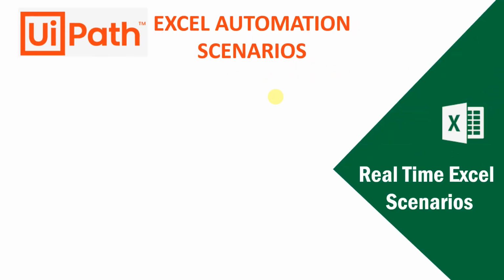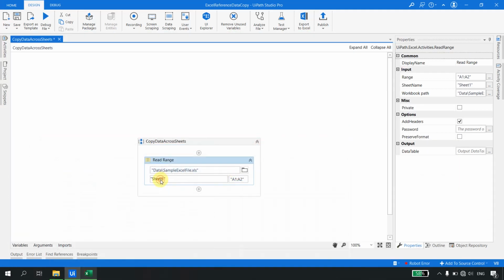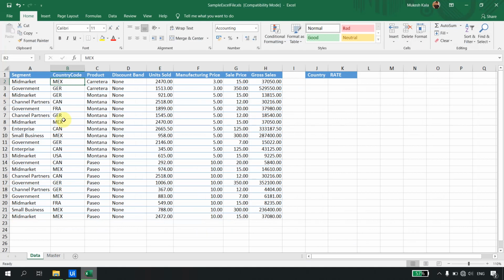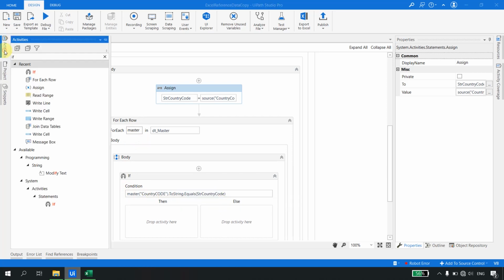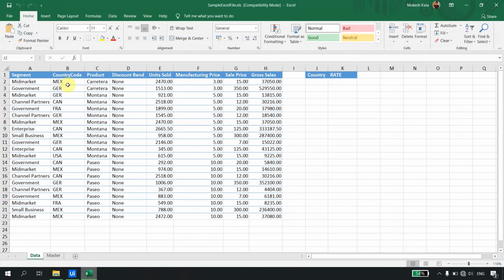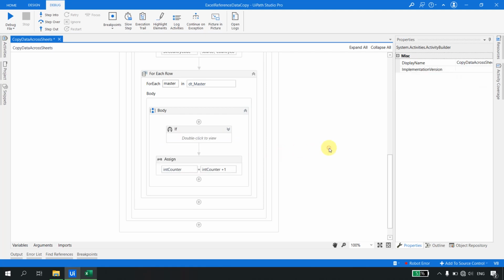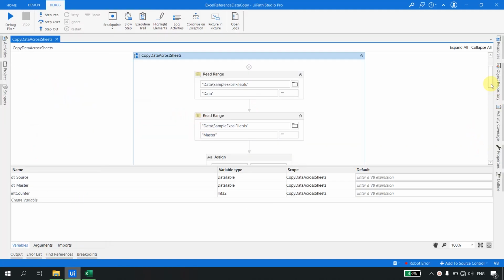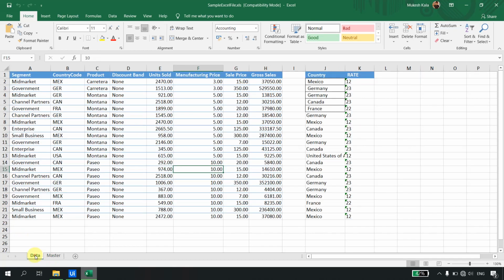Match and Paste Data Across Sheets | Loop Datatables | UiPath | (Excel Automation UiPath) | RPA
➤➤➤ Project Scenarios - Excel Automation Series

This playlist will be dedicated to the videos demonstrating the real world project scenarios that we face during automation on Excel.  We will try to see how we can address the same.

⦿  How do we Compare and Paste the data in Excel
⦿  Match and Paste Data Across Sheets
⦿  How  do we Look up Data Across sheets and Merge
⦿  Loop via DataTables

➤➤➤ Timestamps

0:00 - Start
0:58 - Agenda for the Video
1:43 - What we are trying to accomplish
3:48 - Start Code in UiPath Studio
6:28 - Write the logic for DataTable Loop
12:33 - Debug Code
19:33 - Rectify Code Error
21:03 - Run the Code
21:42 - Add Code to Map Rate
23:56 - Final Complete Run
25:22 - Recap

⦿  How to Read Excel in UiPath
⦿  What are the different ways to Read Excel in Uipath
⦿  Difference between Excel and WorkBook Activities

⦿ Refresh Multiple Pivots in Excel
⦿ Refresh Pivots with the Help of Send Hotkey
⦿ Refresh Pivots with the Help of UI Automation

⦿ Create VBA File in Excel
⦿ Edit VBA File in Excel
⦿ Debug VBA File in Excel
⦿ Refresh Multiple Pivots with the Help of Invoke VBA Activity UiPath

⦿ Append Range Activity in UiPath
⦿ How do we Paste a Data to a Sheet where Data is starting from A1
⦿ How do we get the Dynamic Cell in the Excel
⦿ How do we Write the Data to Sheet where Data is Not starting from the Cell A1.

⦿ Read CSV Activity in UiPath
⦿ How do we use the Data from CSV into an Excel
⦿ Split the Data from the CSV File to Different Sheets in Excel
⦿ Write Data in Different Sheets.

⦿ How do we use the Invoke Code Activity in UiPath
⦿ How Invoke Code is Different from Invoke VBA
⦿ Write Code to Delete Sheet with the help of Invoke VBA
⦿ Address the below Issues of Assembly Reference Error
Cannot find the interop type that matches the embedded type 'Microsoft.Office.Interop.Excel.Application'. Are you missing an assembly reference